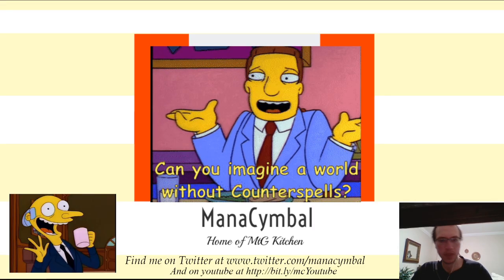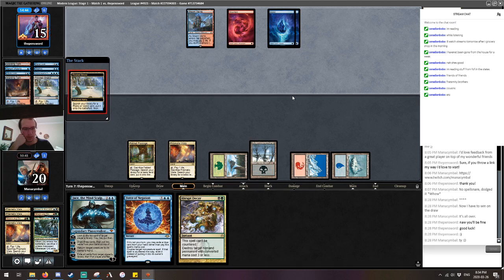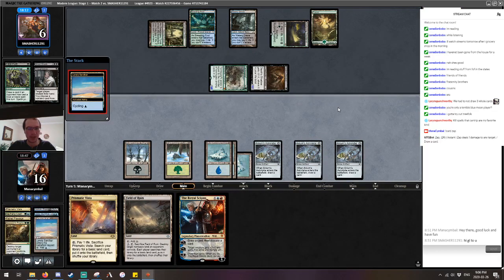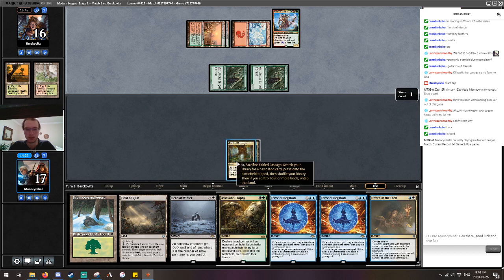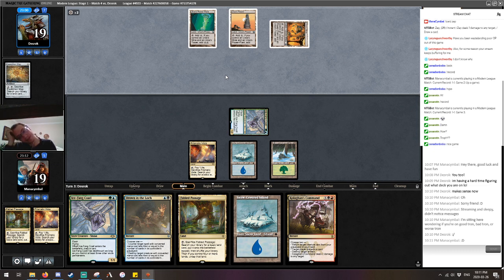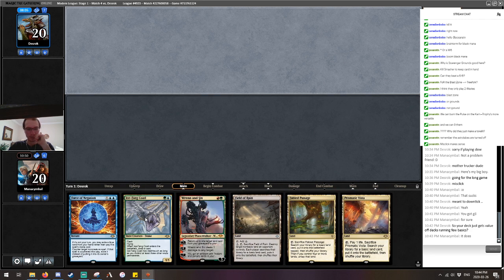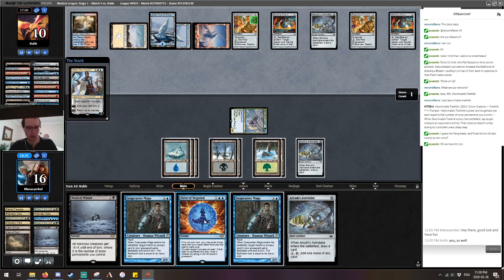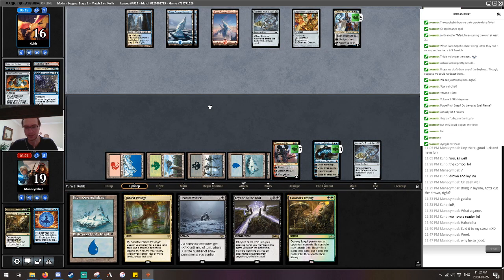MTGO Modern with 4c IceBURG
Another go with the epic 4 Colour Control deck from face to face Open+ back to back winner Jozef Teleki. It's completely nuts and we had some barn burning epic games here. I don't know if I love a deck more than this one, though I'm not sure how well I can play it.

4 Ice-Fang Coatl
2 Snapcaster Mage
2 Uro, Titan of Nature's Wrath
1 Abominable Treefolk
4 Arcum's Astrolabe
4 Assassin's Trophy
4 Drown in the Loch
4 Wrenn and Six
4 Dead of Winter
3 Force of Negation
1 Kolaghan's Command
1 The Royal Scions
1 Cryptic Command
2 Jace, the Mind Sculptor
4 Fabled Passage
4 Field of Ruin
1 Lonely Sandbar
4 Prismatic Vista
3 Snow-Covered Forest
4 Snow-Covered Island
1 Snow-Covered Mountain
2 Snow-Covered Swamp

3 Fatal Push
2 Abrupt Decay
2 Weather the Storm
2 Ashiok, Dream Render
1 Force of Negation
1 Maelstrom Pulse
4 Leyline of the Void